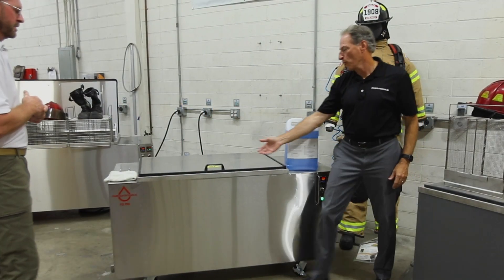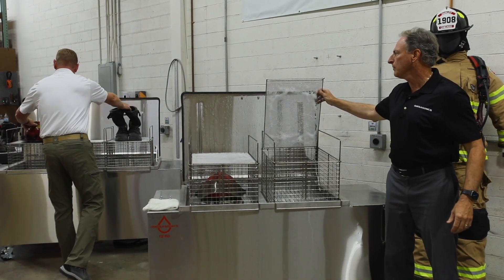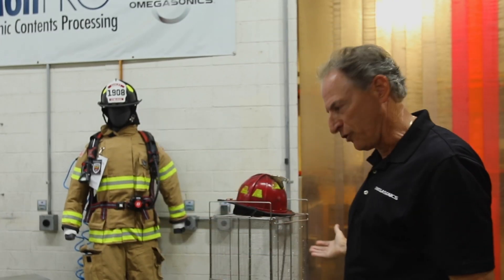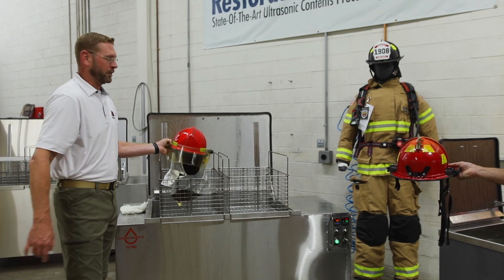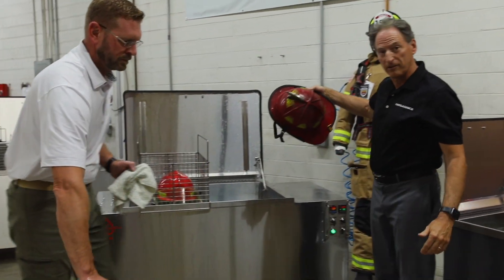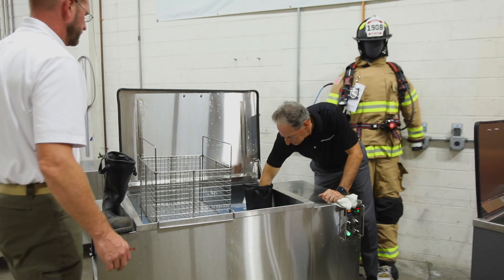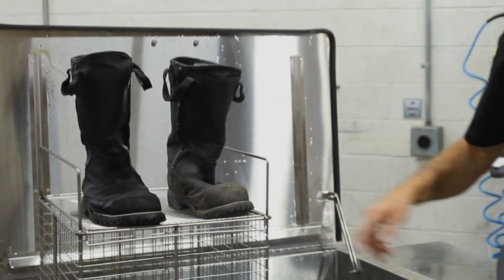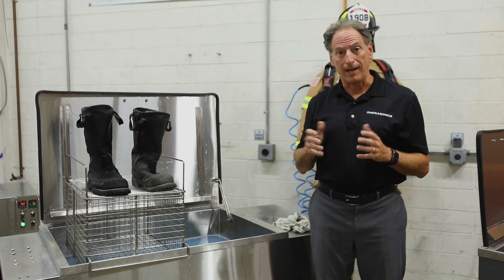Cleaning Firefighter PPE Gear Demo Using Ultrasonics | Omegasonics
Omegasonics cleaning firefighter PPE gear demo.
Cleaner, safer equipment means greater safety for us all…
Our ultrasonic PPE cleaners are available in a wide variety of sizes to meet your station or company needs. They all offer the same benefits:

Cleaner helmets, boots, gloves, Level A suits and SCBA gear
All systems qualified under NFPA 1851
More affordable and less stressful for materials than hydraulic washers
Helps maintain material integrity over time
Decreases microbial exposure and risk of burns
Cleans even very fragile material thoroughly and safely without hand washing